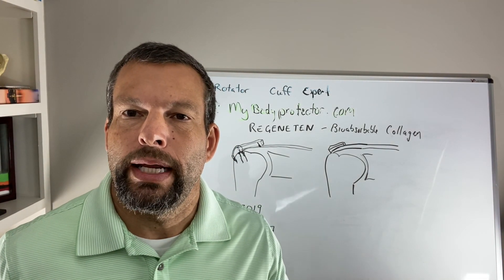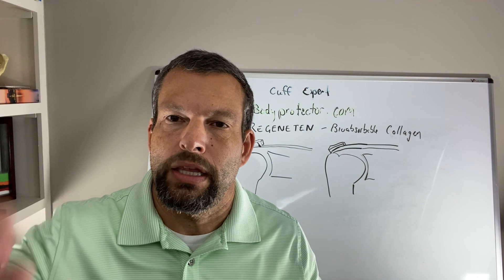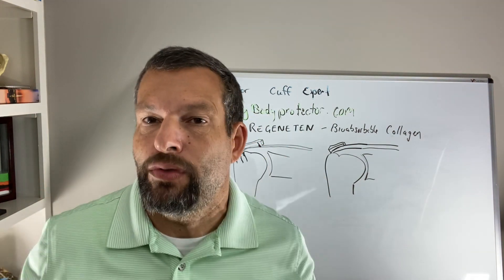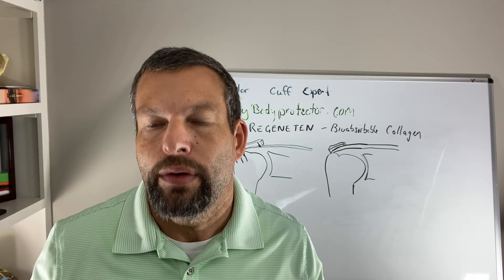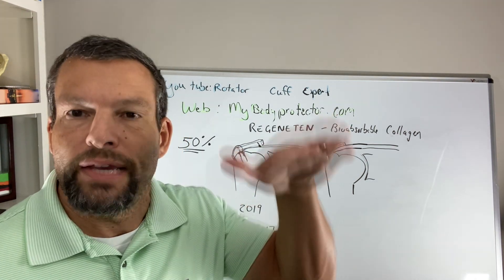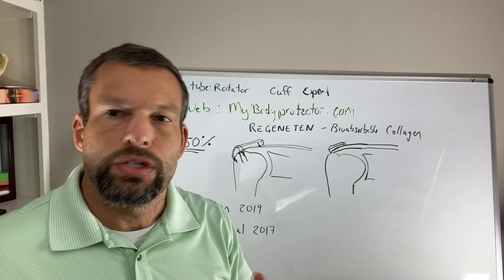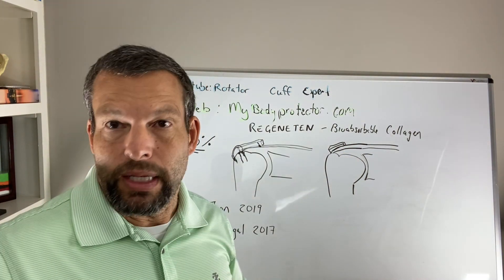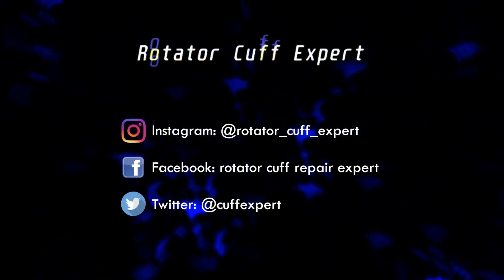New Collagen graft for rotator cuff repair. What is it and how and when is it used?